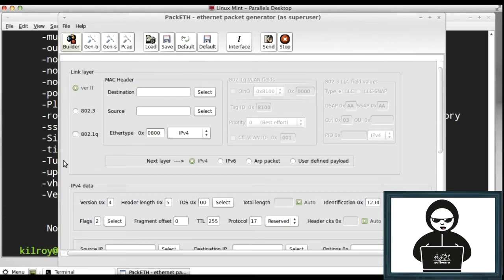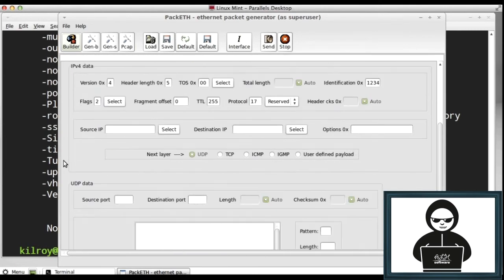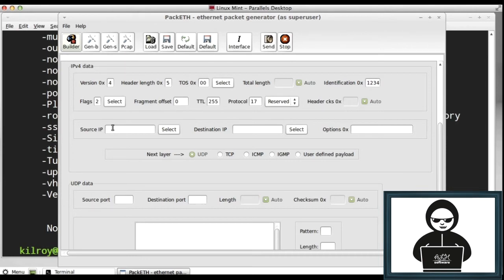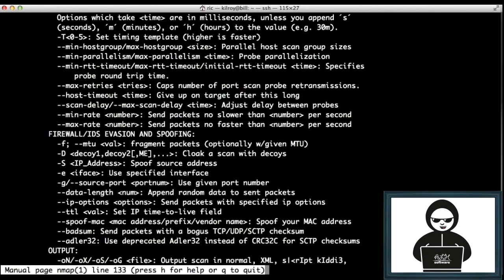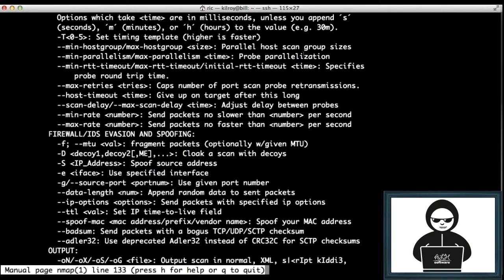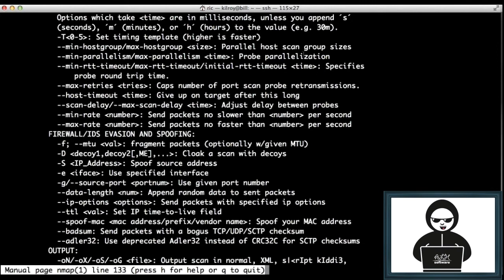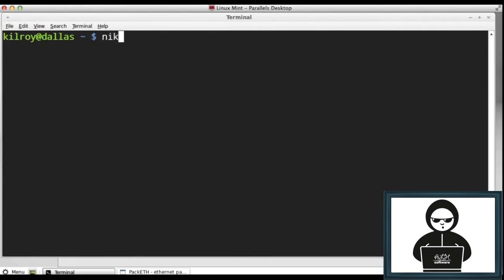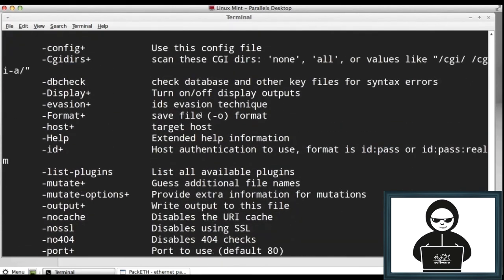Ethical Hacking - White Hat - lesson 35 - Scanning and Enumeration - IDS Evasion-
Computer Security.
Ethical Hackers
English Class.